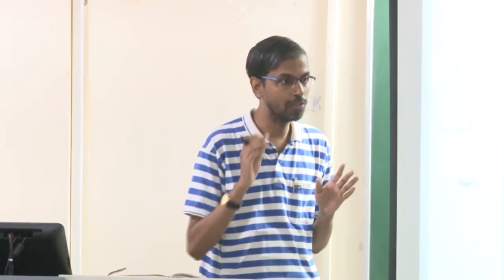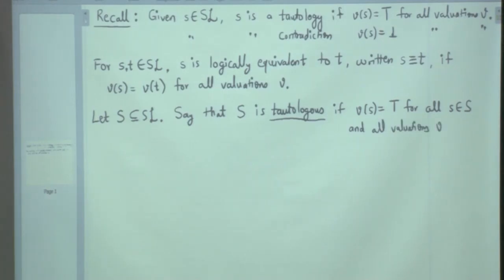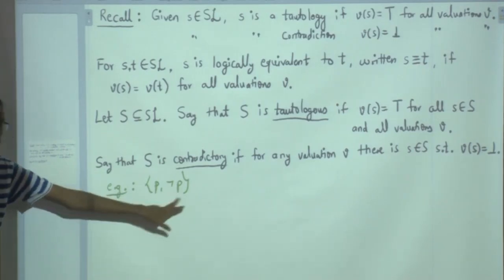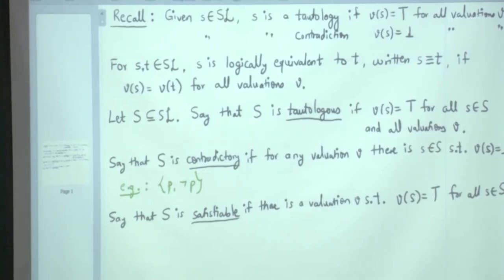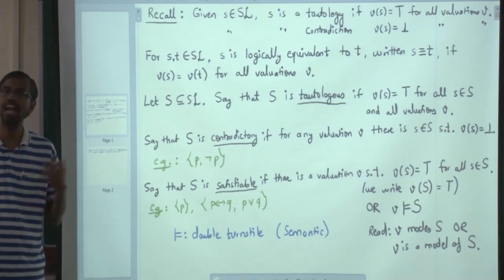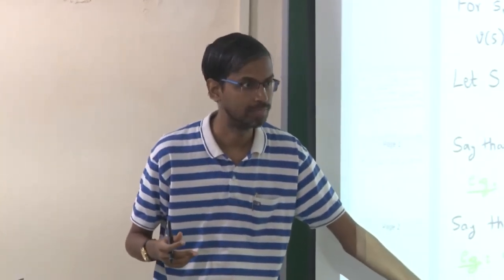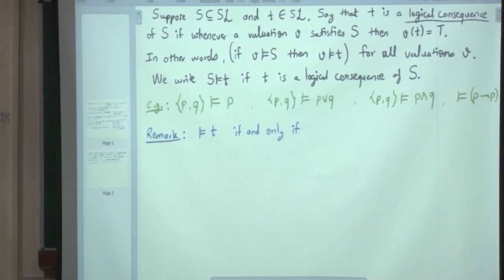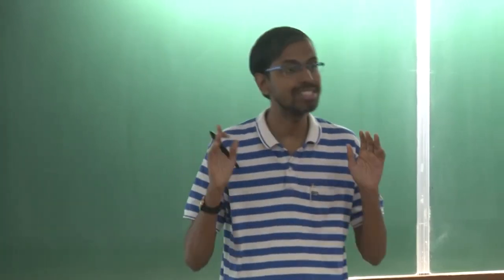Propositional Logic: Semantic Consequence Relation